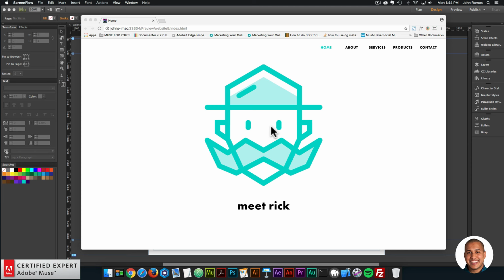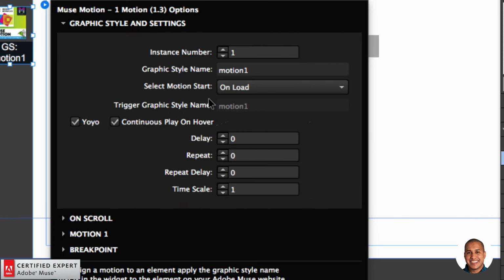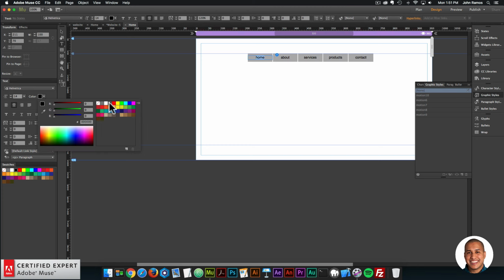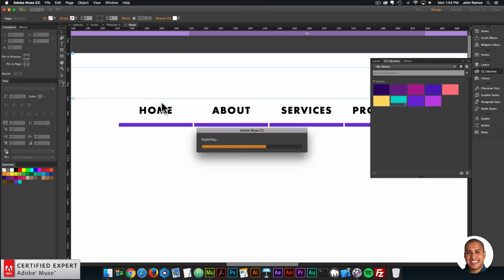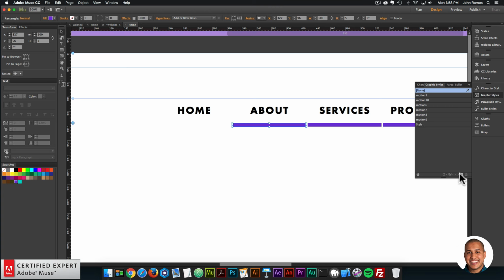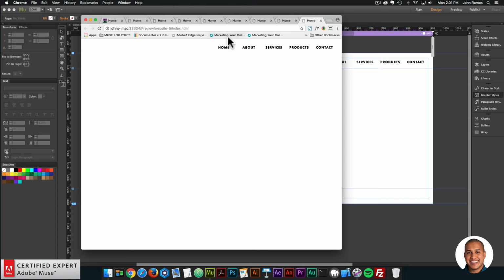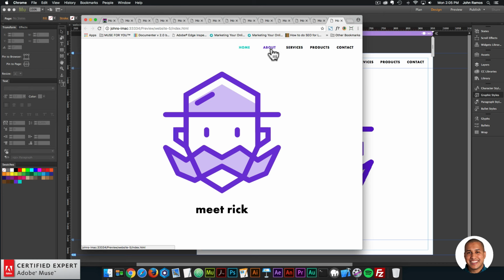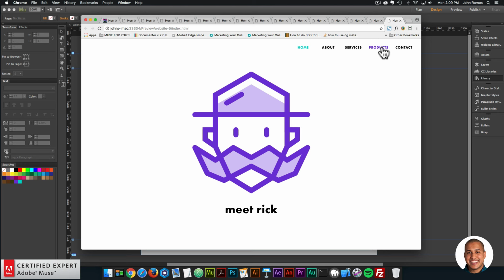Menu Effect with Muse Motion Powered by GSAP | Episode 3 | Adobe Muse CC